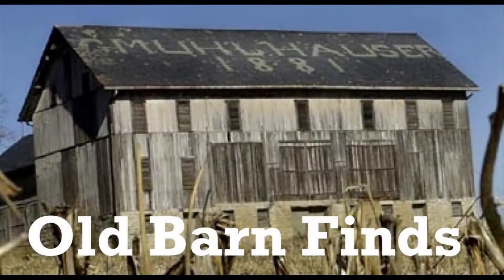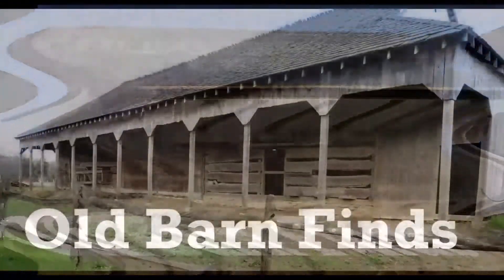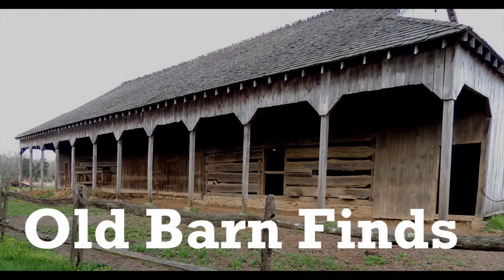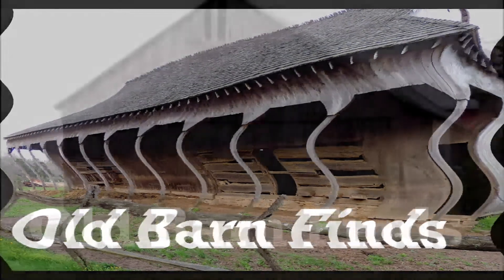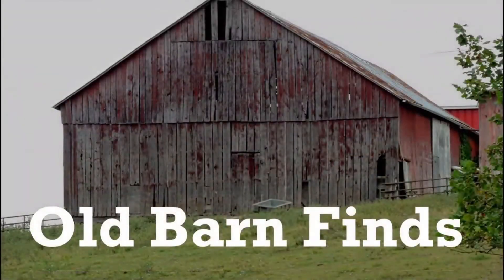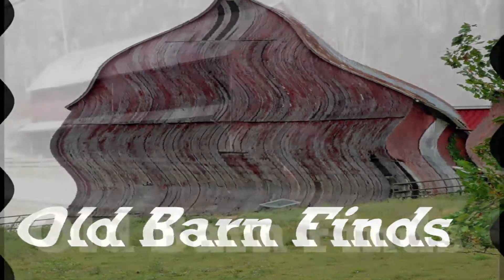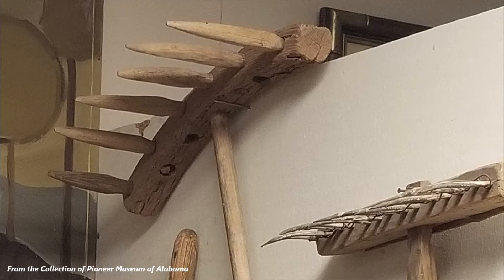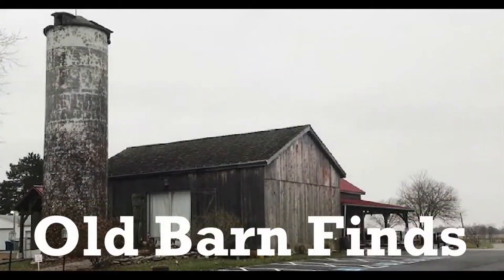OBF RFDTV #29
From the Collection of Pioneer Museum of Alabama located in Troy, Alabama